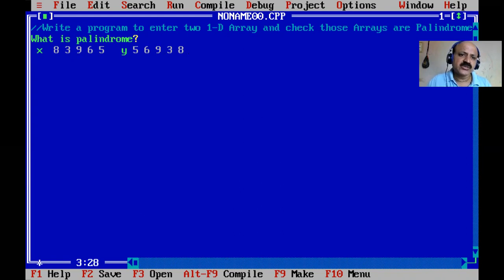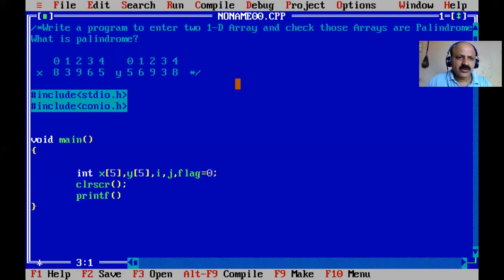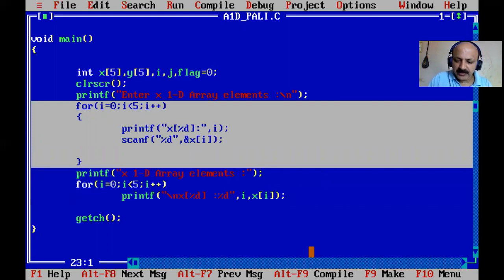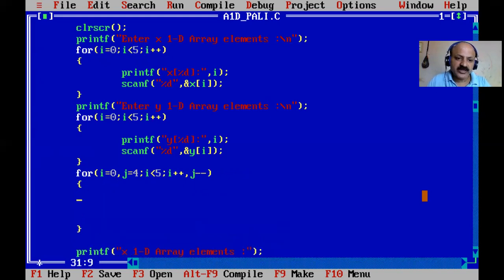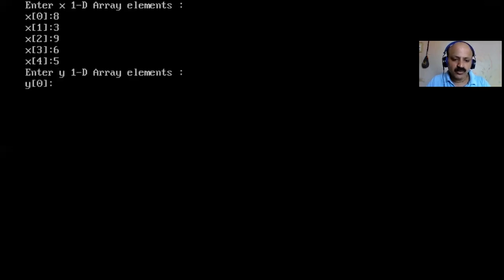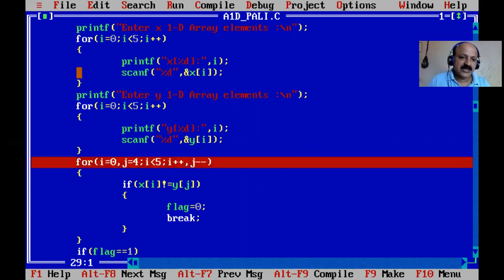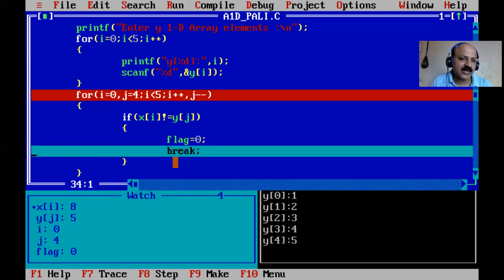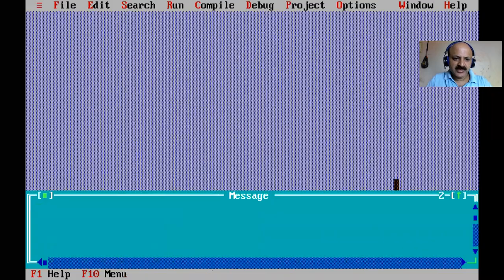Palindrome One Dimensional Array in C Programming Language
Palindrome Array mean print it Array in reverse and if Array elements is same  then that Array is palindrome and if not same then not palindrome array. Palindrome One Dimensional Array or not, here enter two 1-D Arrays and then check that Arrays are palindrome or not.